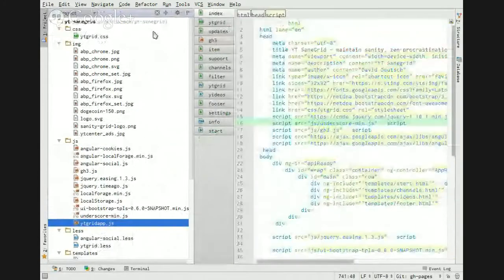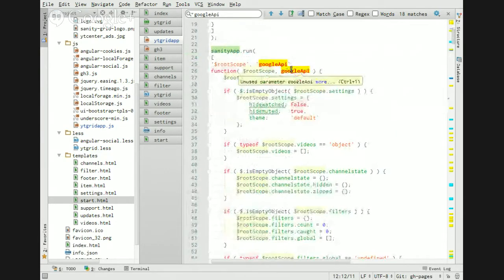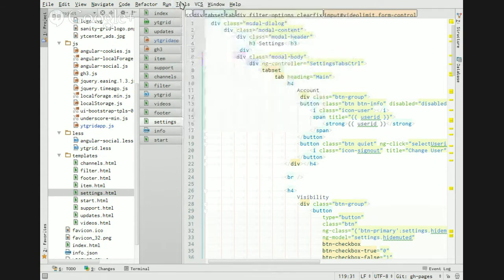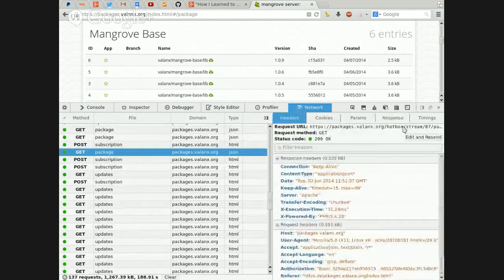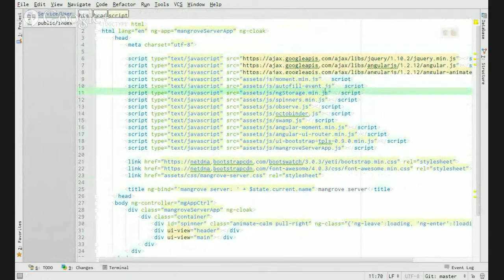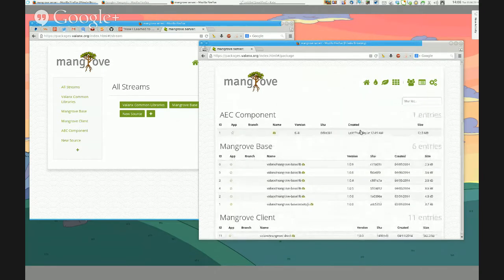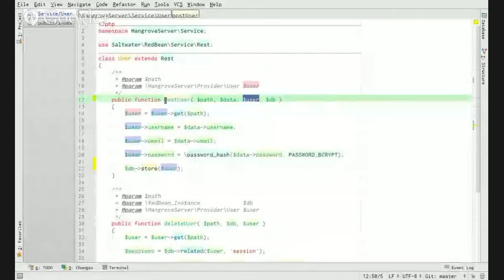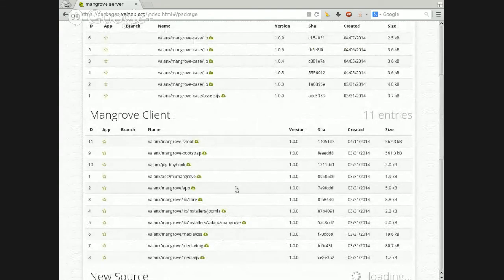"How I Learned to Stop Worrying and Love Javascript" - The followup hangout!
Since I did not show any particular examples in the talk, a couple of people have approached me asking whether there could be a followup where I actually show what I've been working on and explain the implementations.

Well - here you go! This is the hangout where I show you neat stuff and expand a little on the topics I barely scratched in my talk.

Topics include:

- Fear and Anxiety (a little bit)